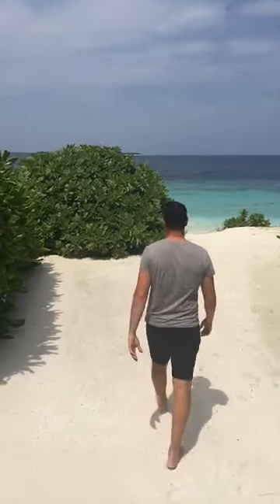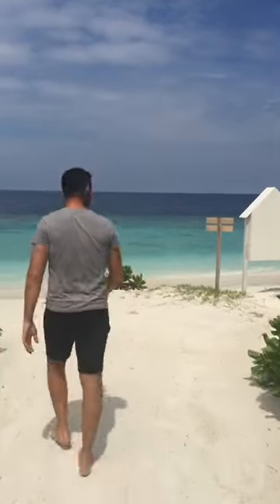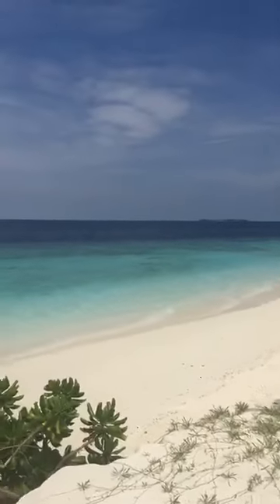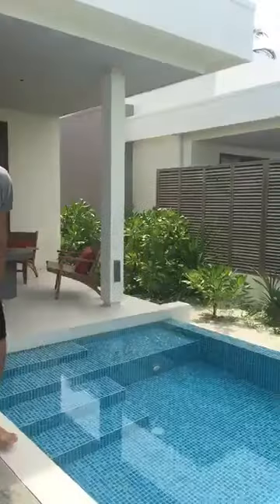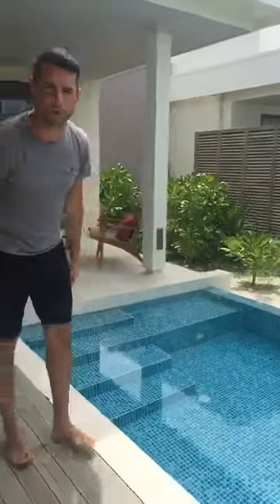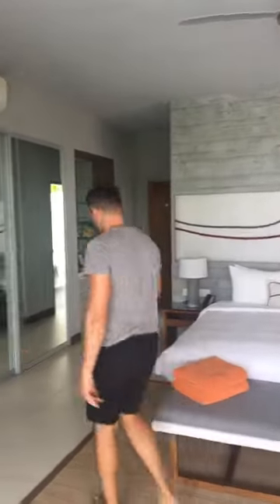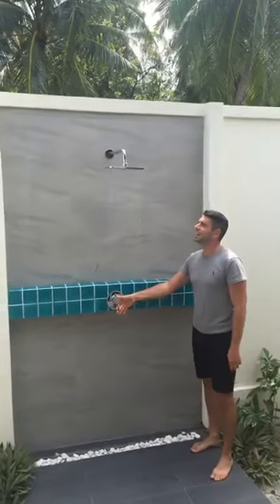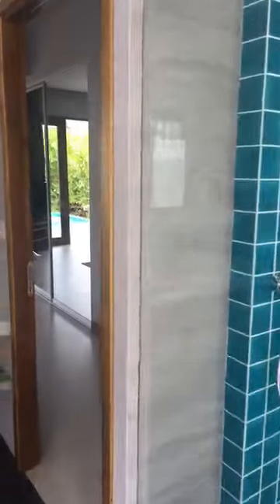Dhigali Maldives Review Beach Villa 2018 (best price in description)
- HOW TO BOOK CHEAPEST DHIGALI MALDIVES RESORT

Sometimes we are fooled by the promotional images of the hotel. So the "Hotel Real View" channel helps you see the real image in hotel rooms in the world and book a good hotel. Please help us get 1000 subscribes

15 years ago, booking last minute was the way to go for a good deal. However with revenue management, hotels estimate how many rooms they will sell to the lowest rates, and they normally are sold to the earliest bookers.

There are 3 ways to book:

1. Direct contact to the resort, it may take up to 1 or 2 days to respond. This will help you to know the package of the resort. But I see the price is higher than website agency about 30% and you must deposit.

2. Via local tour agency. They show you some packages to choose or you can make a request, they will show you the price of your request. Sometime, they have good deal but you must deposit. I’m not sure that is safe, I still must contact the hotel to make sure it is their agency

3. Through online booking websites like booking, agoda, expedia… I think it is the cheapest. You should book right when you know your vacation time. Don’t worry, you don’t have to pay immediately and easily cancel 7 days before check in. With my experience, You should book room 3 -5 months in advance and agoda has best price. Book now and cancel when you see better deal.

Thank "life's lost luggage" for sharing video

Follow them at Facebook: life's lost luggage

2. When to go?
A sun-kissed beach destination, Maldives is bustling with tourists all year round. While the monsoons generally last from April to August, the weather in Maldives is generally warm. The peak tourist season lasts between December and April when a number of Europeans come to soak in the warm winter sun.

3. What to pack?
- An adapter: Most of the luxury hotels provide you with an adapter, but you should bring your own just in case they don’t have it or if you need more than one.
+ For Germany
+ For UK
+ For US

- An underwater camera: You will take some amazing shots while discovering the amazingly colorful underwater Maldivian life! I recommend getting a GoPro before your trip
+ For Germany
+ For UK
+ For US

- Snorkeling gear: Some resorts charge for mask and flippers, some not. But in case you want to have your own set and not use something that was previously worn by other people, then it’s always better to bring one with you!
+ For Germany
+ For UK
+ For US

- Swimwear:  2-3 bright swimming suits will contrast beautifully with the turquoise water. If I were you, I would go for 1 white, 1 orange or red (they make a very nice combination with the magical, turquoise sea) and maybe a blue one or one with a tropical print
+ For Germany
+ For UK
+ For US

- Fitflops: you’re going to live in your flipflops whilst in the Maldives, so take a pair that are robust enough to stand the heat! I LOVE my Fitflops – they’ve seen me through many beaches and destinations over the last 7 years (yes, seriously. Haven’t had to change them once!). They’re super-comfy and my feet never tire. Plus, they’re meant to tone my ass as I walk. Still waiting for THAT to happen.
+ For Germany
+ For UK
+ For US

- Beach bag: otherwise, where are you going to put your book and a lip balm when you’re heading to the beach?
+ For Germany
+ For UK
+ For US